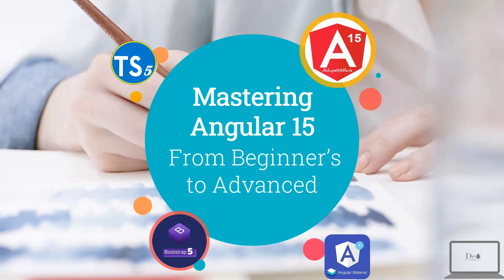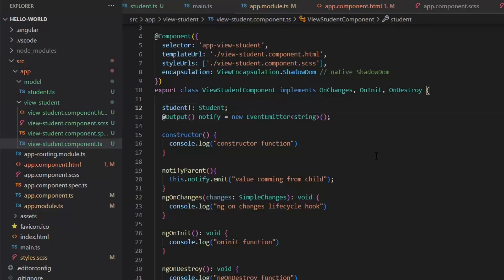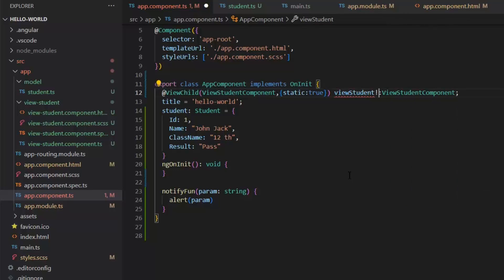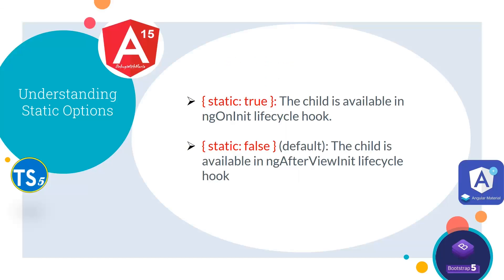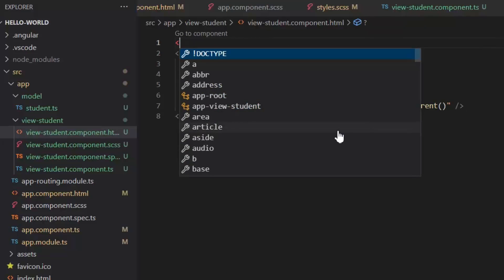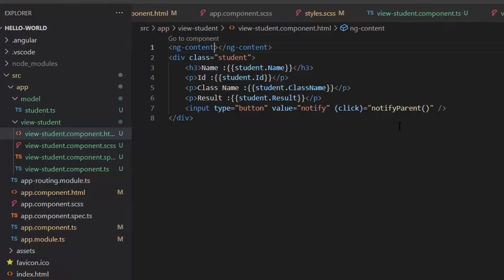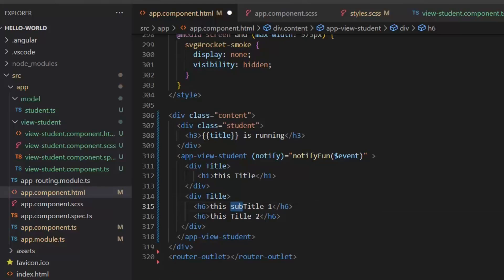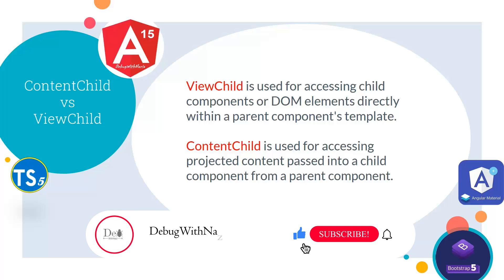ViewChild & ContentChild in Angular | Mastering in Angular 15 Beginner to Advance | Lecture 11